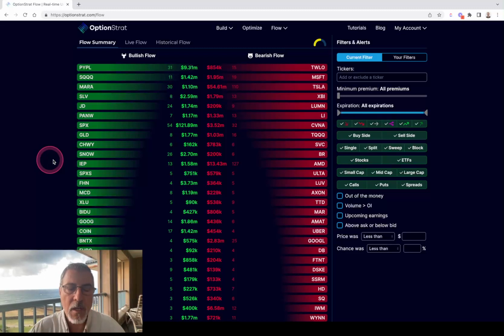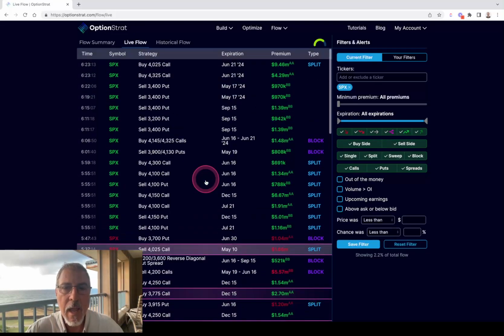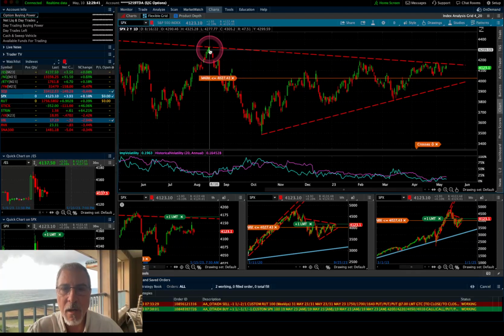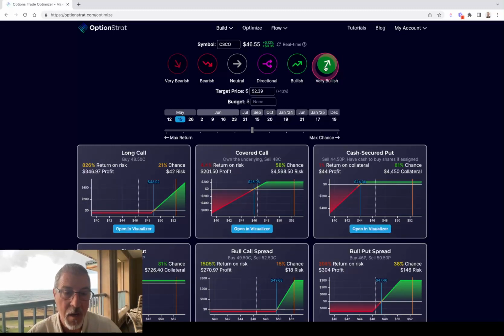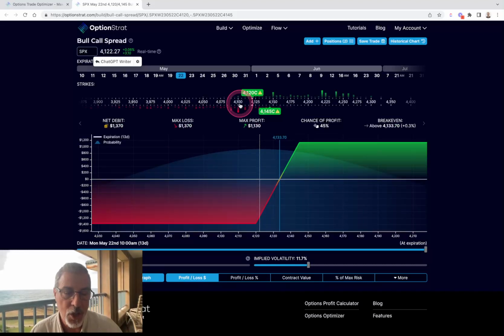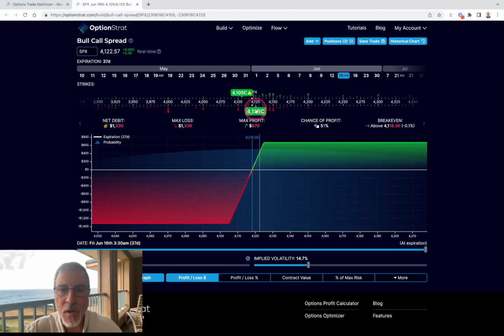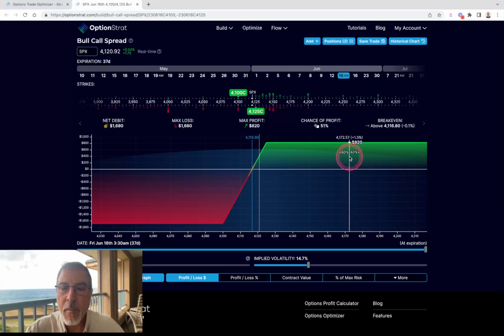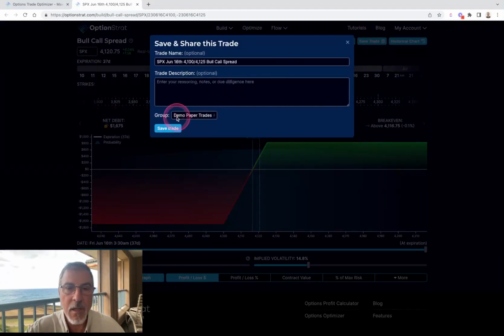SPX Is showing some really Bullish Flow